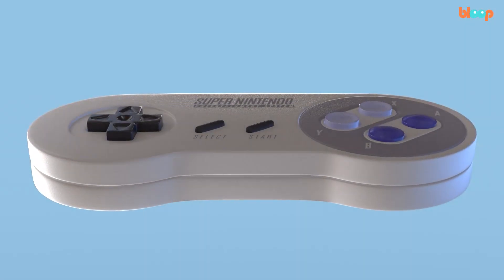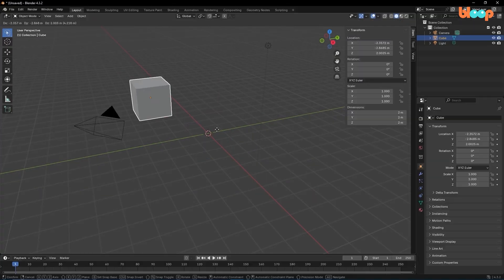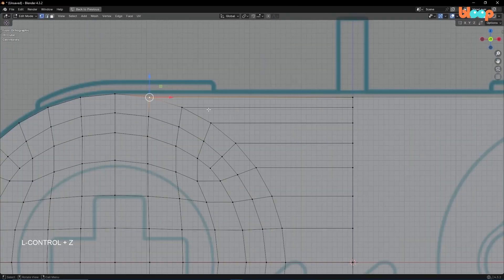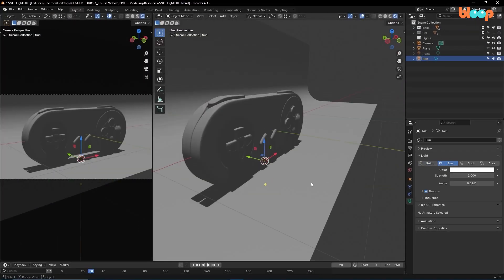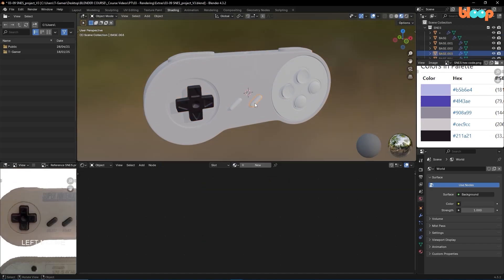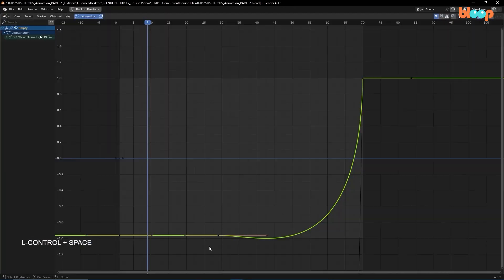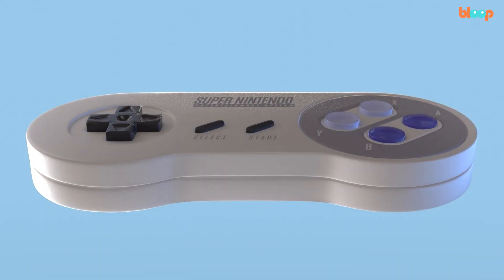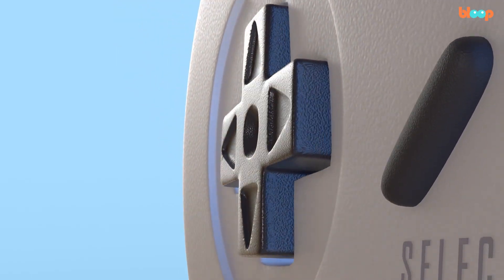Blender Object Animation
In this complete, step-by-step course, we'll guide you through creating and animating a nostalgic SNES controller from the first polygon to the final render.

What you'll learn:
- Blender's latest interface and workflow
- 3D modeling fundamentals
- Texturing, lighting, and rendering
- Animation basics (timeline, keyframes, graph editor)
- A complete final project with included assets to follow along

This is your chance to master object animation and bring your own vintage tech to life with modern tools.

The course is available for $67 for the next 3 days only (11.59pm ET Monday 8th September). After that, the price goes up to $97 and stays there.